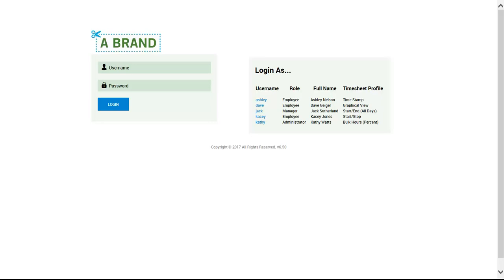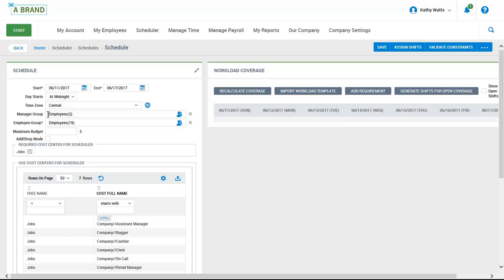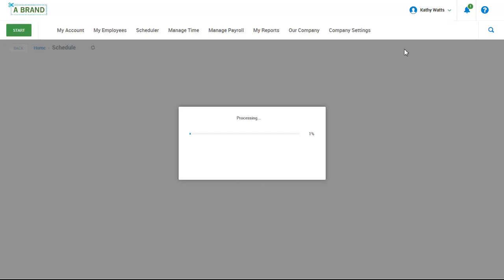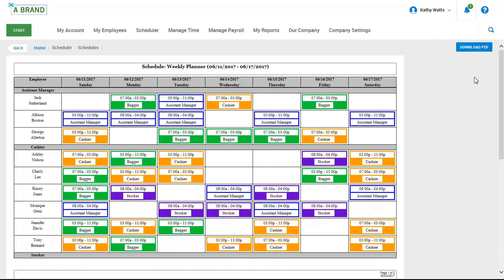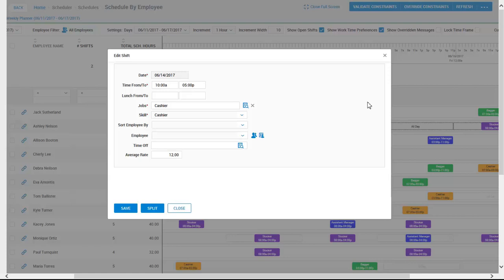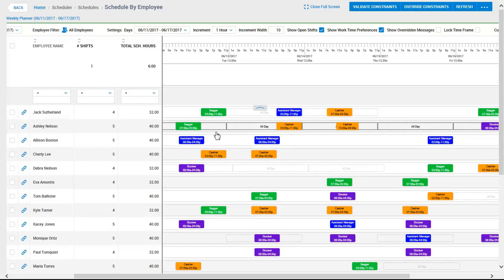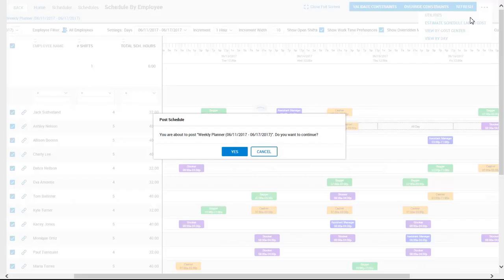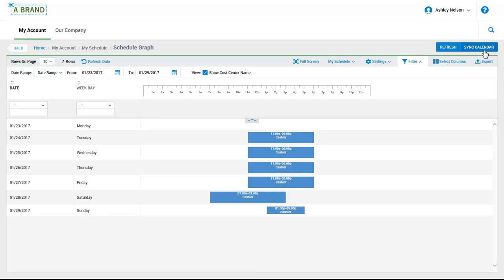Workforce Ready - Scheduler Overview